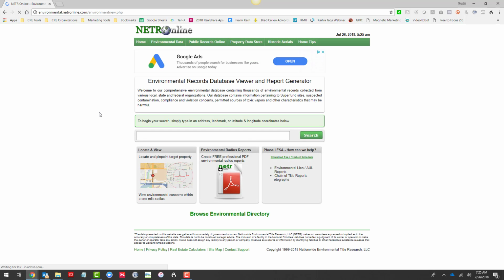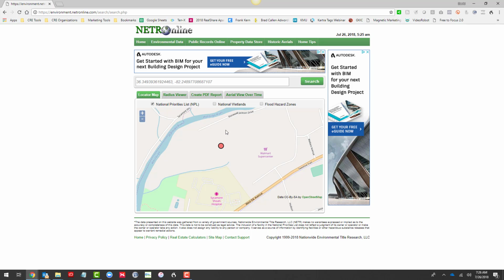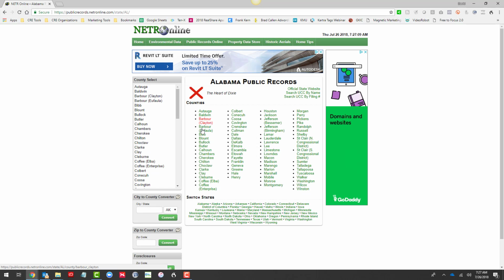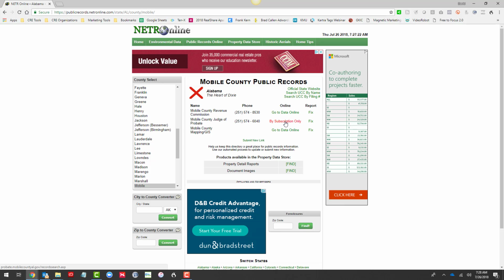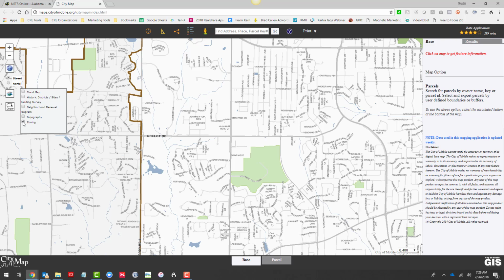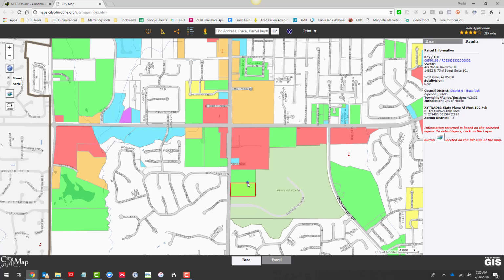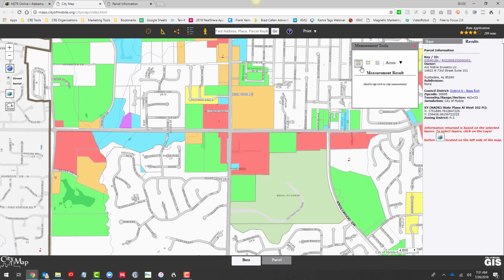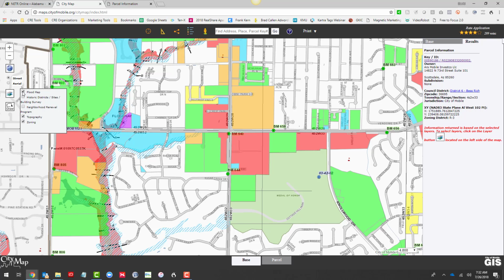Free Online Public Record Database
This video shows the free resource I use to look up tax records, do an environmental search, or measure the acreage or check the zoning on a property.